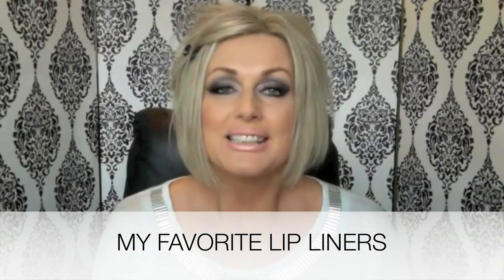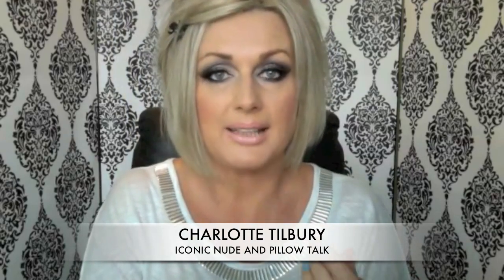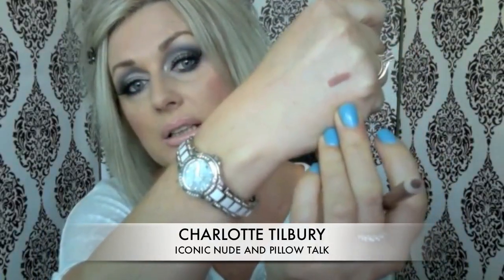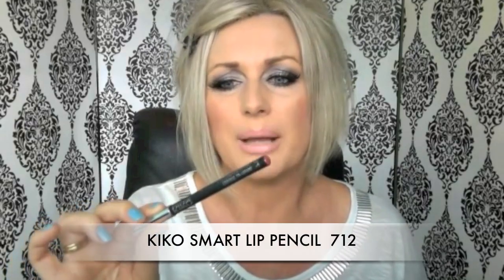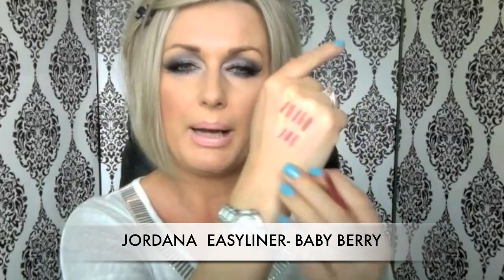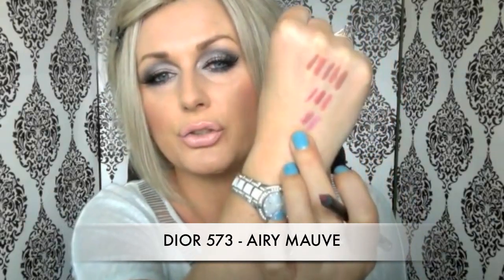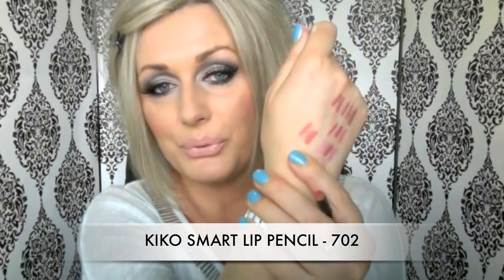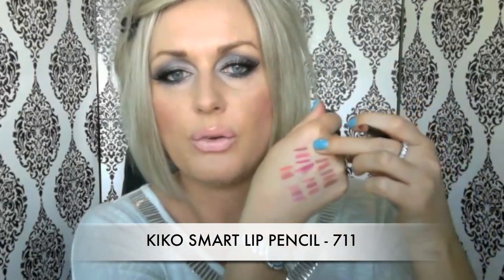MY FAVORITE LIP LINERS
Today I am goint to show you and swatch my favorite lip liners.
FACE-ELDW in Rattan, LM Rich vanilla,Dior nude tan matte 03, LM blush in Vintage pink
EYES - who knows?! I was playing this morning, but what makes this look are the lashes -Ardell 118
LIPS -Charlotte Tilbury lip liner i Iconic nude,Tom Ford Nude vanille lipstick and Nars Turkish delight gloss
NAILS-CND Shellac "Azure wish"

More of my videos for hooded eyes;